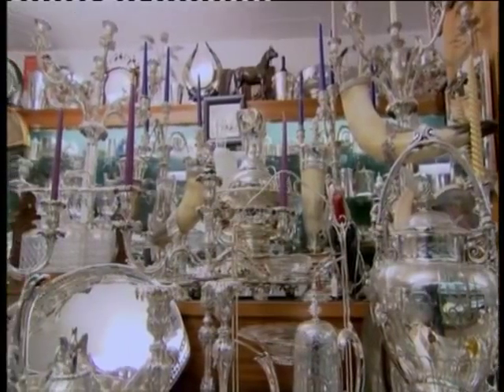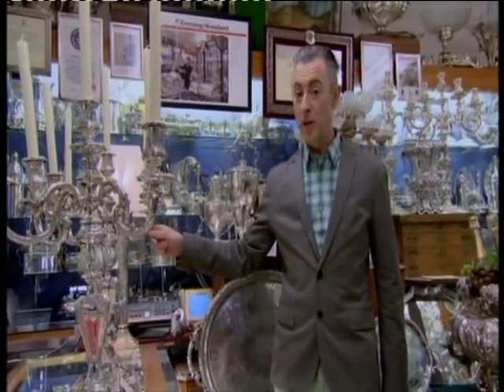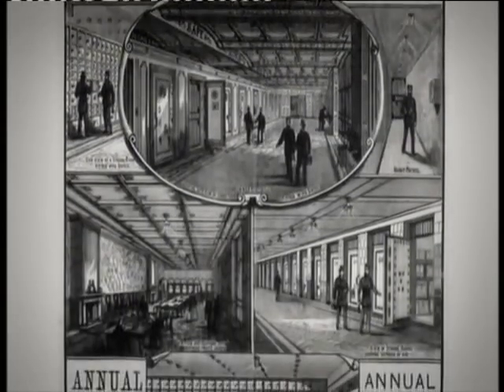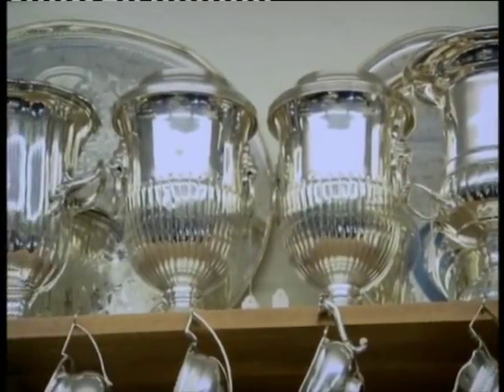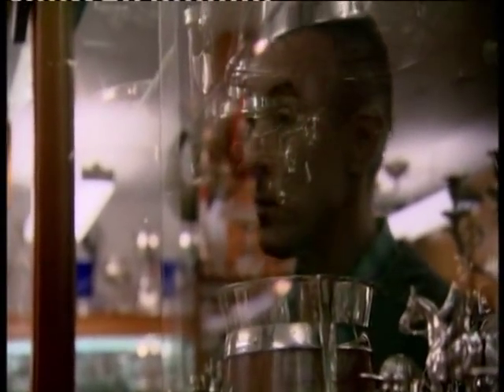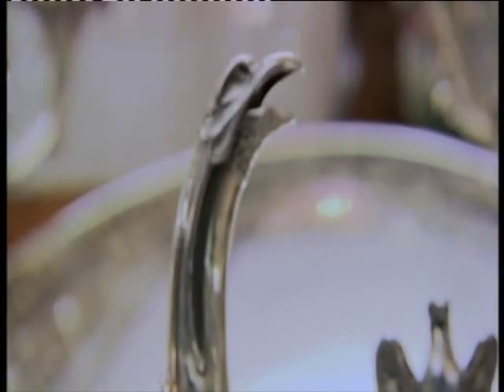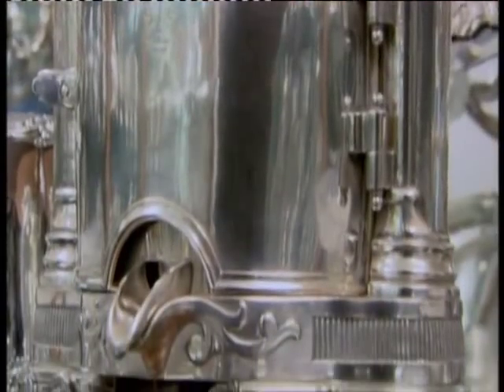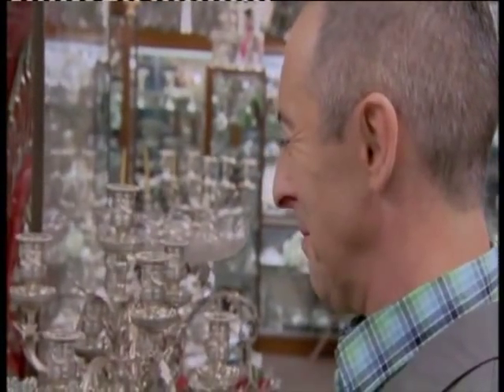Silver Vaults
A clip from Alan Cummings 'Urban Secrets'. The clip features the London Silver Vaults